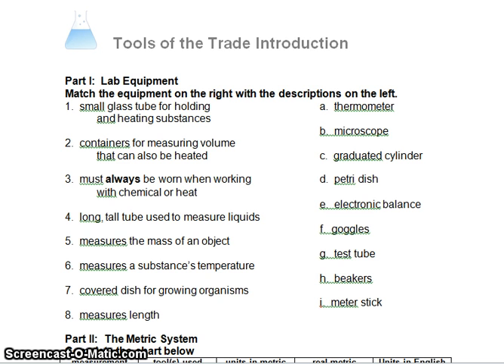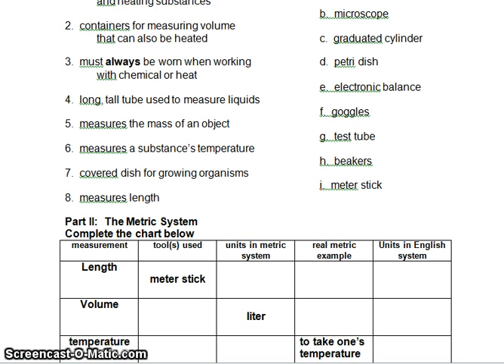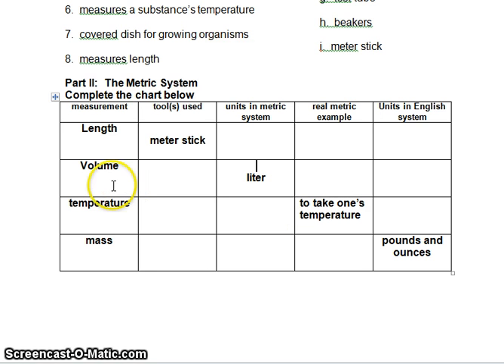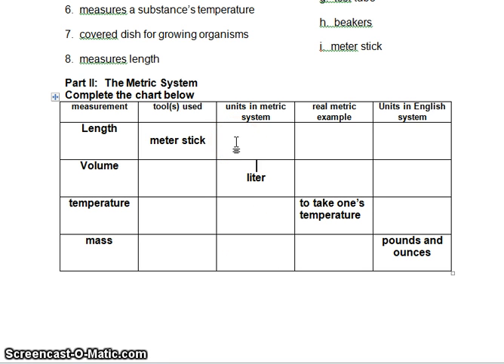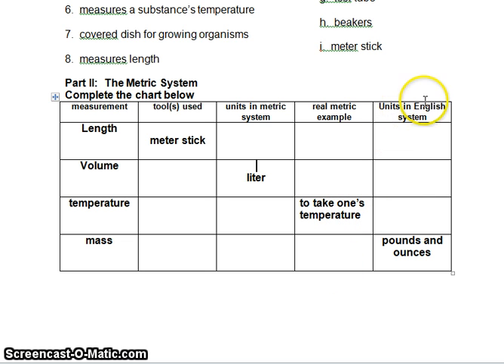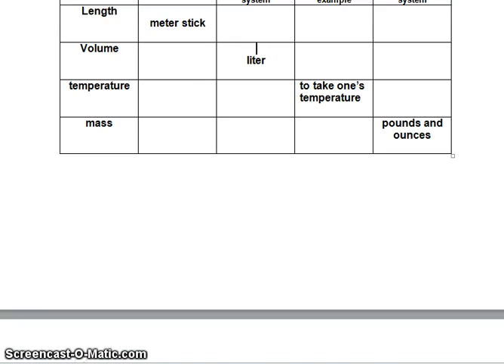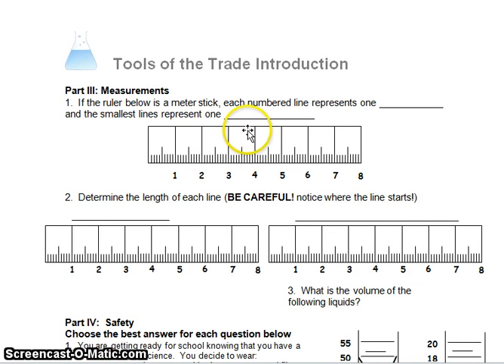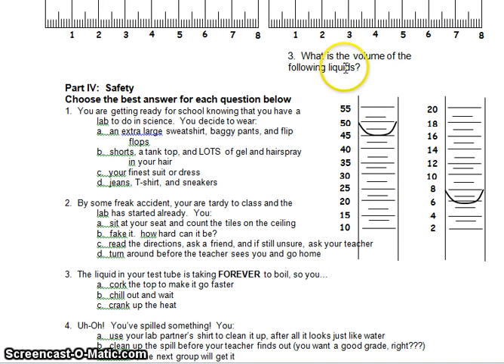Tools of the Trade Introduction